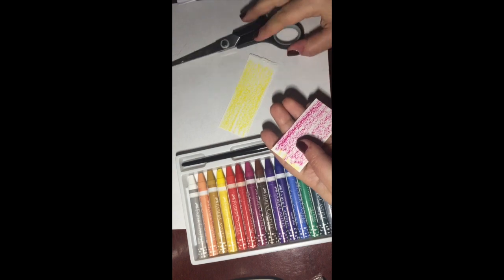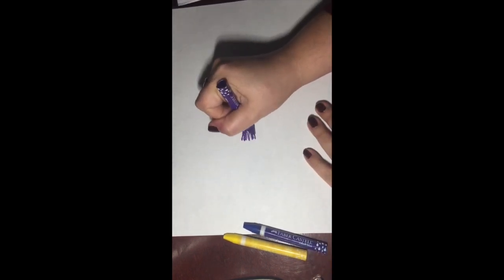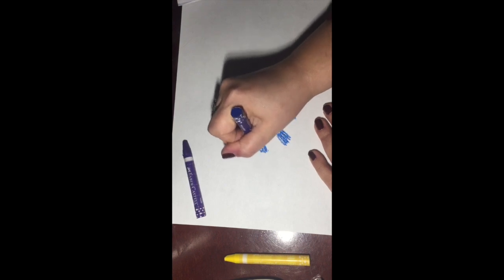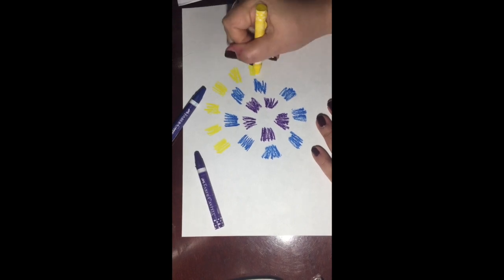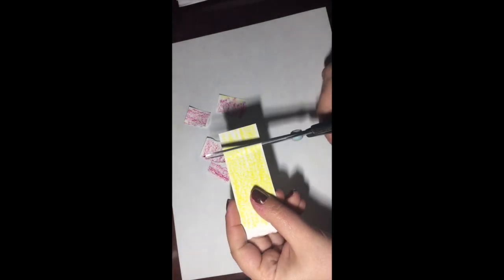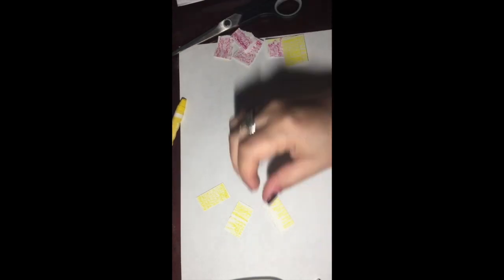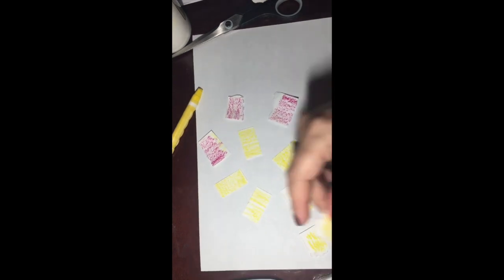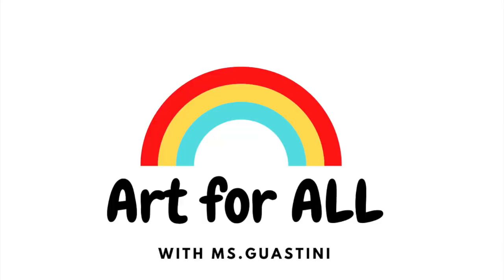Art- Alma Woodsey Thomas- Inspired Art!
Today we are reviewing Alma Woodsey Thomas! She was an African American artist who lived in Washington D.C. until 1978. She began as a high school art teacher and when she retired in 1960 began focusing on her art career. Some of her works were even chosen to be on display in the White House by President Obama and the First Lady Michelle Obama!
Alma Woodsey Thomas loved to create radial designs. Radial designs are in the shape of a circle.
In this video I will show you how to create your own Alma Woodsey Thomas- inspired work of art. Your choices for this week have to do with materials.
Choice 1- Use crayons, colored pencils, markers, or paint to create your radial drawing/painting.
Choice 2- Use construction paper or really any colored paper (even torn up magazines) to cut or tear shapes and glue them in a radial pattern creating a radial collage.
Have fun!!